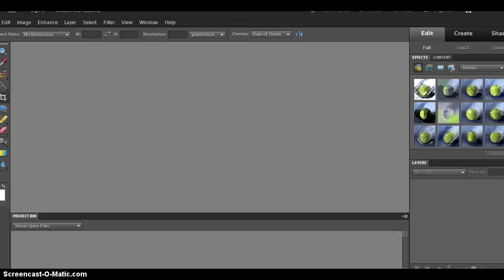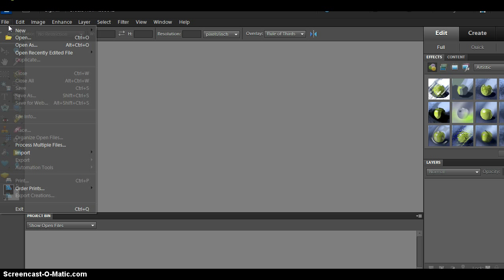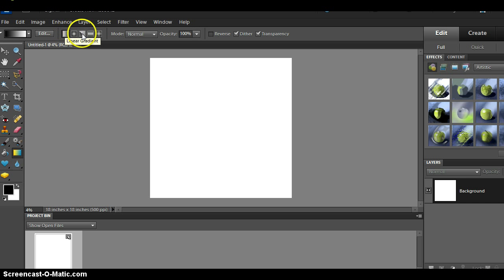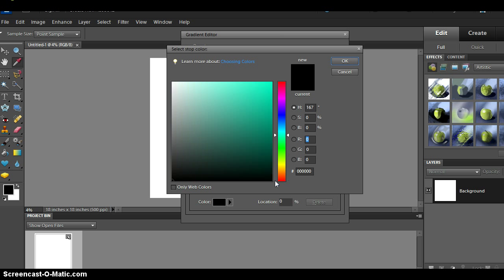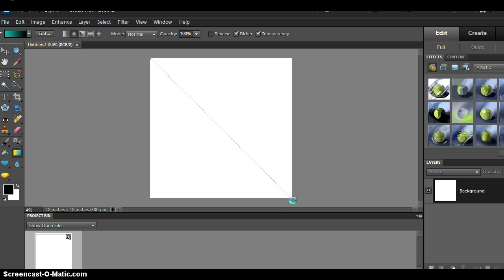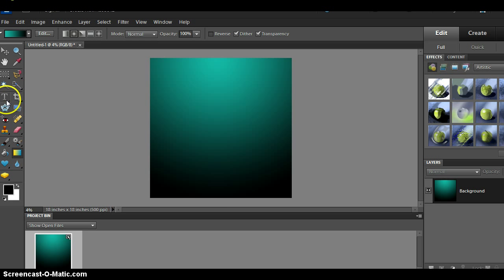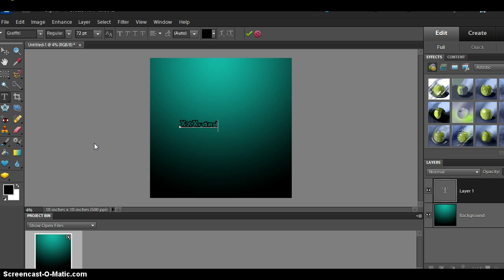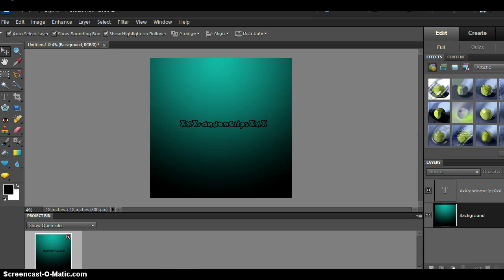Photoshop Elements 10 Beginner Tutorial Ep 1 Gradient Tool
yea an easy tutorial for all you noobs :)